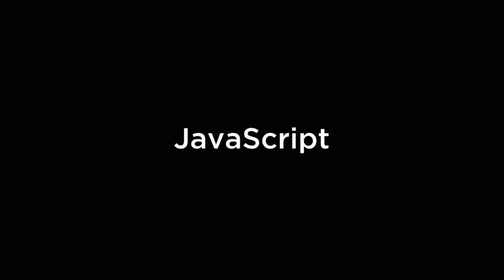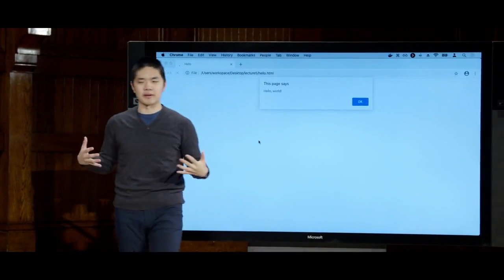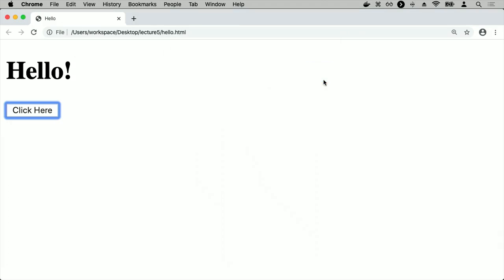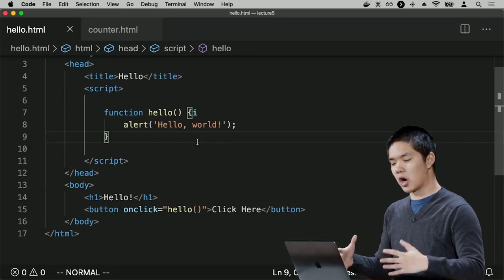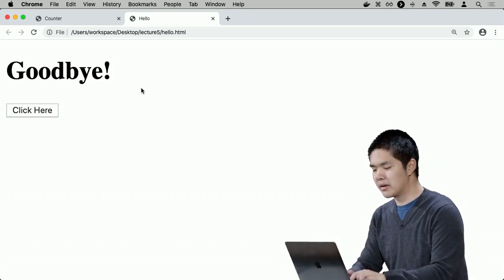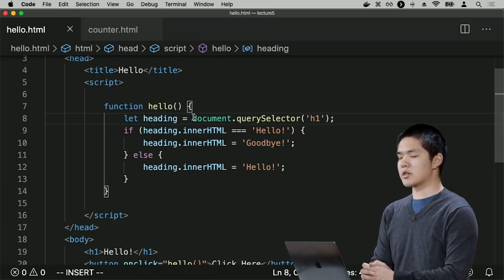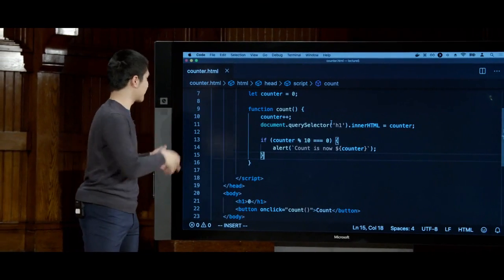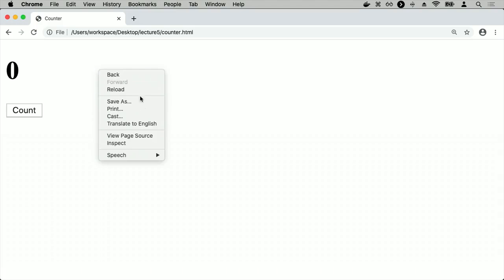CS50W 2020 JavaScript